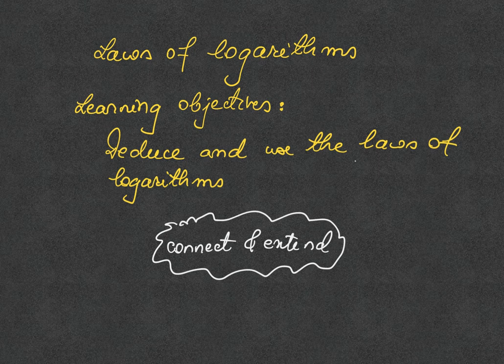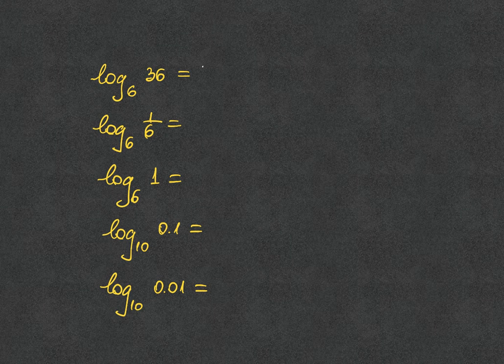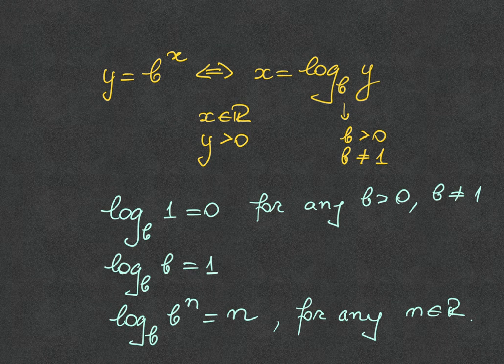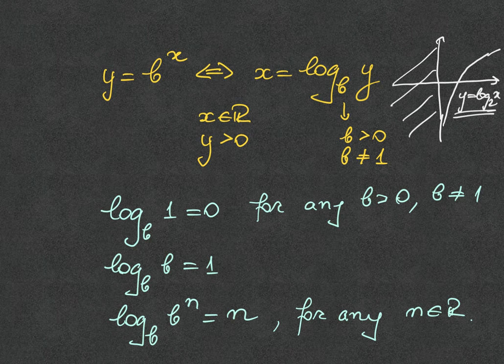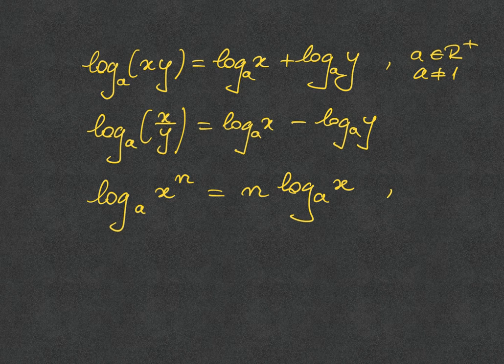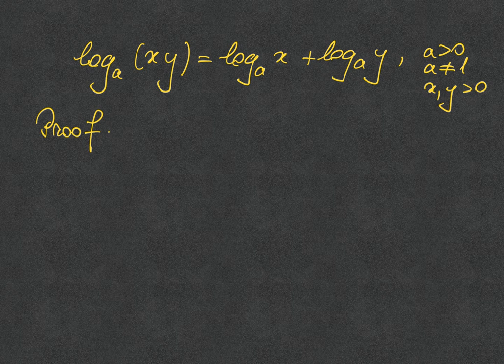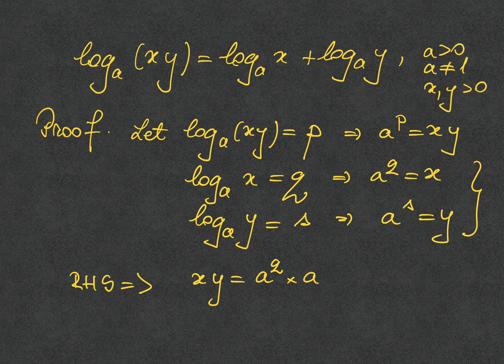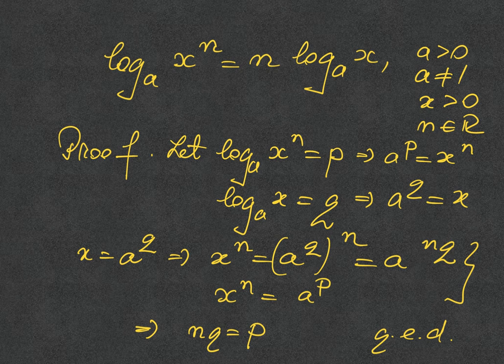3 2 2 Laws of logarithms